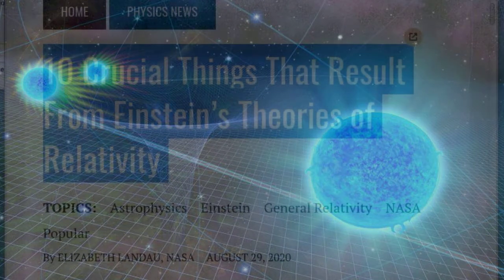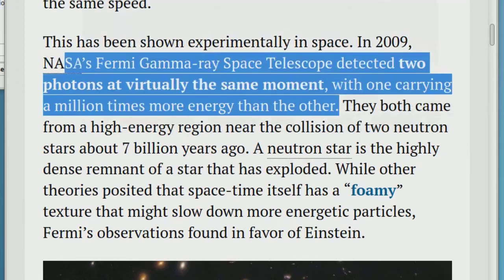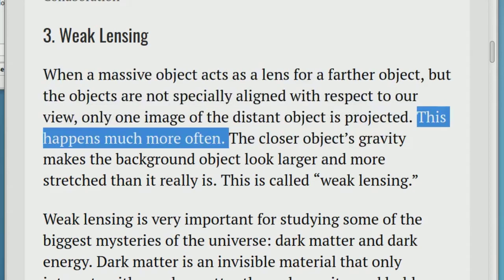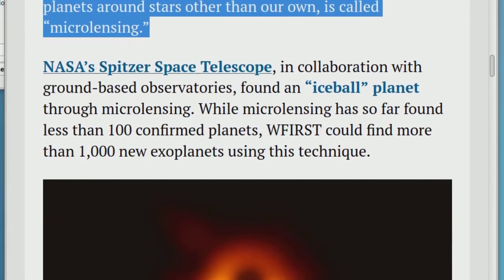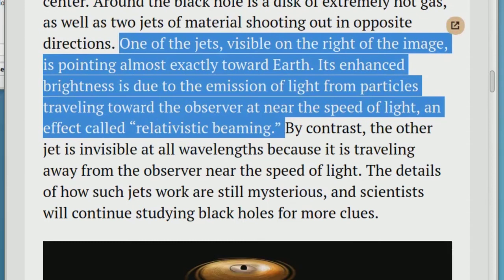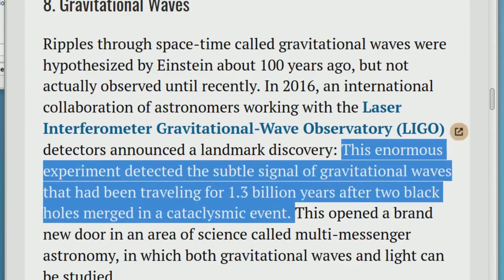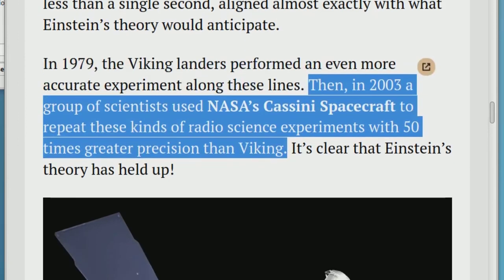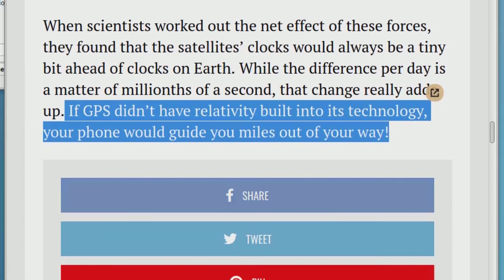10 Crucial Things That Result From Einstein’s Theories of Relativity